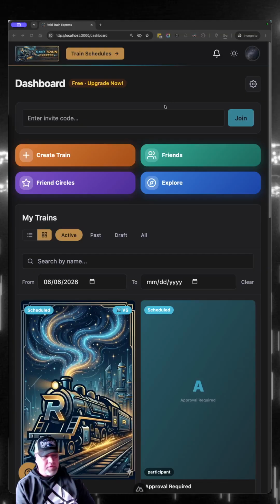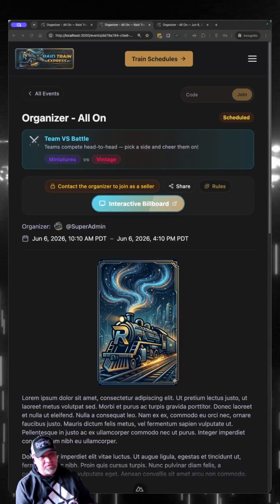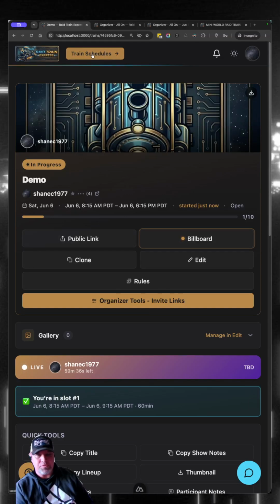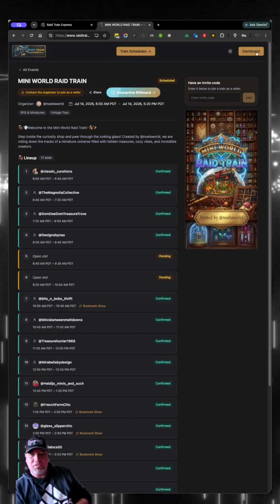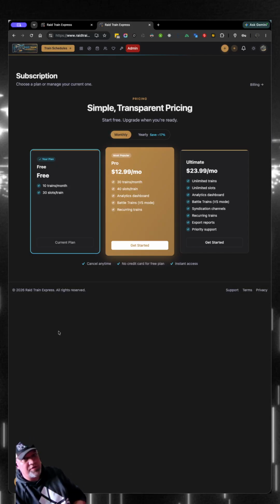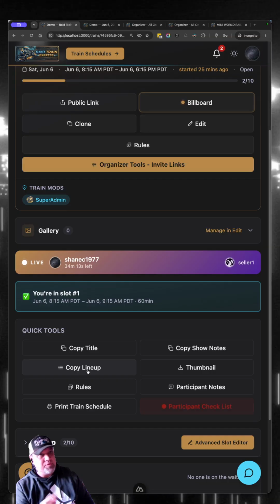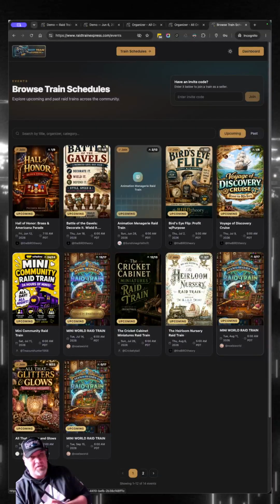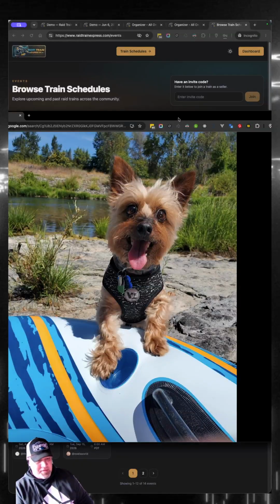Whatnot Seller Support: New Train Organizer Tools & Features Walkthrough (June 6, 2026)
Welcome back, live sellers and organizers! In this session, we break down the latest feature updates, UX improvements, and workflow fixes deployed on Raid Train Express since June 1st. Whether you are managing complex lineups, coordinating with co-organizers, or assigning slot moderators, these updates are built to make your live stream event coordination seamless.

Here is a breakdown of what we covered in this video:

🚂 What’s New in This Update:
Co-Organizer Workflow Fixes: Co-organizers can now reliably save moderator preferences, invite slot moderators from organizer-team contacts, and utilize organizer-level editing flows without silent failures.

Train Edit Permission Hardening: Owner-only behaviors—including recurring controls and clone-related ownership paths—have been tightened across both the UI and API to prevent permission drift.

Advanced Slot Editor UX Updates: We walk through the clarified modal footer actions and refined edit-mode controls that give you a much cleaner "save-vs-close" workflow.

Lineup Moderator Visibility: You can now see the pending slot-mod invite state directly inside slot rows, making it easy to track your moderator assignments at a glance.

Train Rating Notifications: Built-in support for rating-related reminders to help improve post-train follow-through and tracking.

Events Overhaul & Join Policies: A refreshed look for event cards, list behavior, and routing, alongside tighter access checks aligned with current train states and roles.

AI Model Reliability Fix: Restored stable assistant behavior by correcting AI model selection and configuration paths.

🔗 Resources & Links:
Check out the live updates page: Raid Train Express - What's New

Manage your live streams: Raid Train Express Dashboard

Explore upcoming events: Raid Train Express Schedules